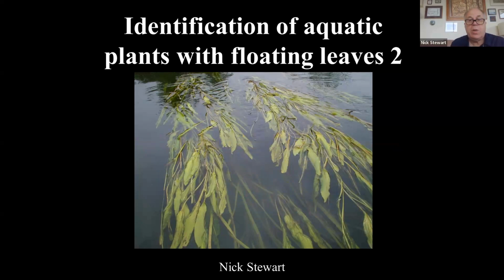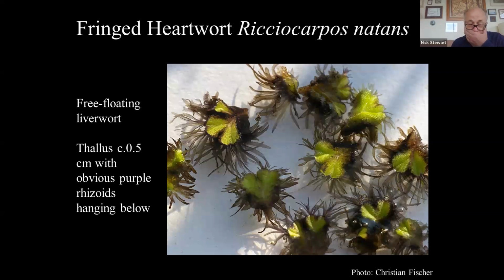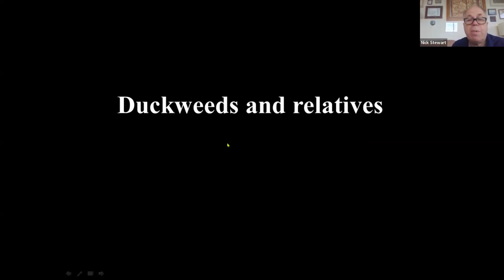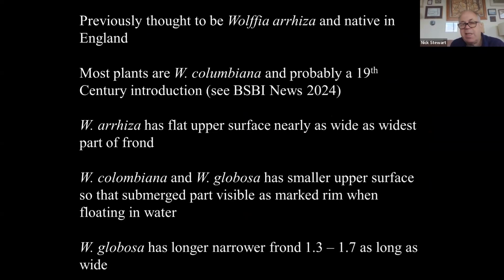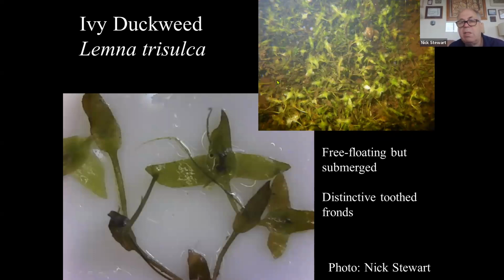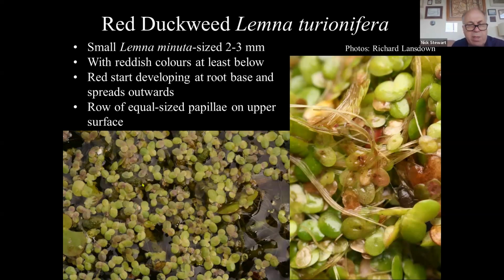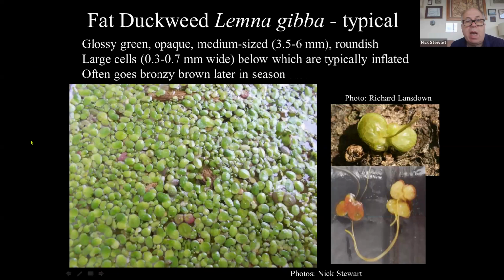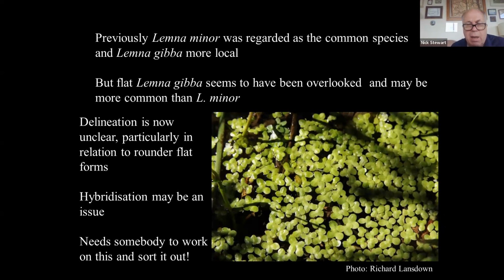Identification of Small Free-floating Aquatic Plants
This video is the second in the 2024 series of aquatic plant identification webinars - part of the BSBI's Irish Aquatic Plants Project, supported by NPWS. Expert Nick Stewart presents: Identification of Small Free-floating Aquatic Plants.

00:00 Introduction and list of genera
00:53 Water Starworts Callitriche spp.
02:20 Water Purslane - Lythrum portula
03:06 Water-fern Azolla filiculoides
05:06 Free-floating liverworts Ricciocarpus spp.
08:02 Water Hyacinth Eichhornia crassipes and Water Lettuce Pistia stratiotes
10:07 Duckweeds and relatives
   10:49 Rootless Duckweed Wolffia colombiana
   16:09 Great Duckweed Spirodela polyrhiza
   17:40 Other Spirodela spp.
   19:54 Ivy Duckweed Lemna trisulca
   22:59 Least Duckweed Lemna minuta
   25:20 Red Duckweed Lemna turionifera
   28:05 Valdivia Duckweed Lemna valdiviana
   31:31 Fat Duckweed Lemna gibba
   34:26 Common Duckweed Lemna minor
28:33 Q & A session